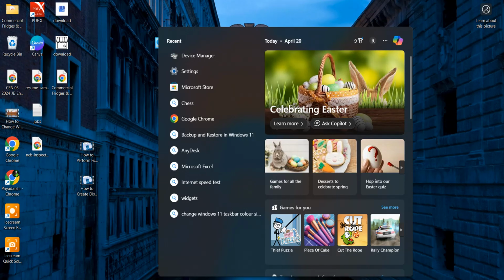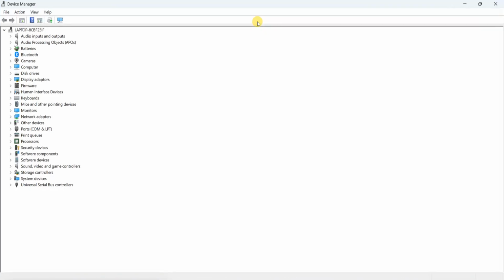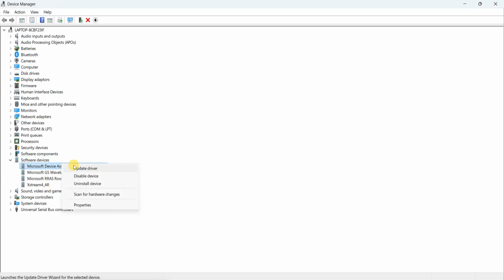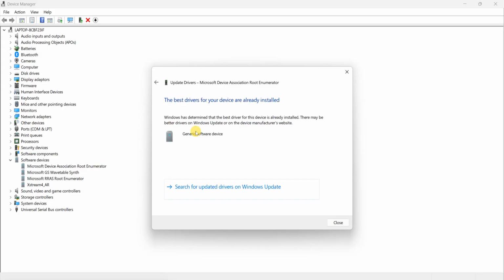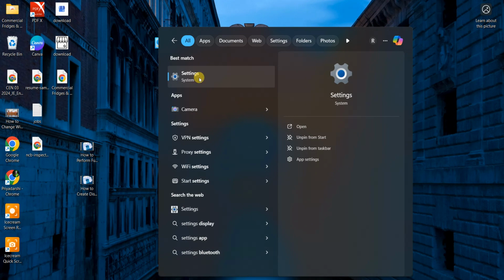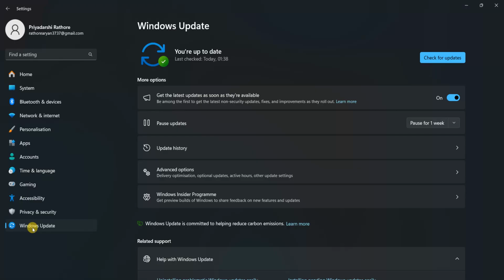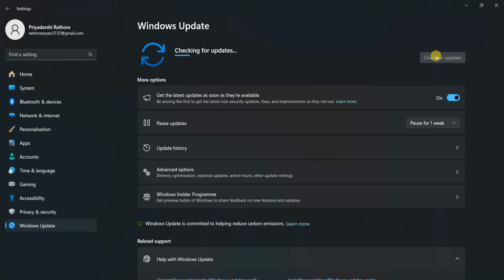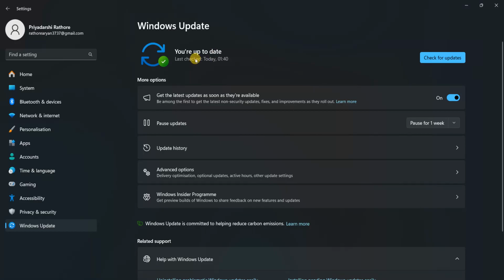How to Update Software Device Drivers on Windows 11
In this quick and easy tutorial, we'll show you how to update your software device drivers to keep your Windows 11 PC running smoothly and efficiently. Whether you're fixing errors or boosting performance, updating drivers is a must!

✅ What you’ll learn:

How to access Device Manager

How to identify outdated drivers

Steps to update software device drivers safely

Troubleshooting common driver update issues
FOLLOW ME